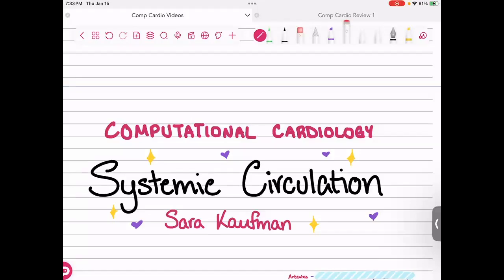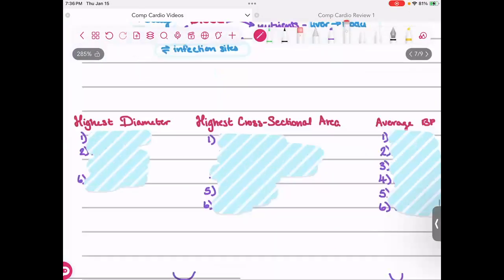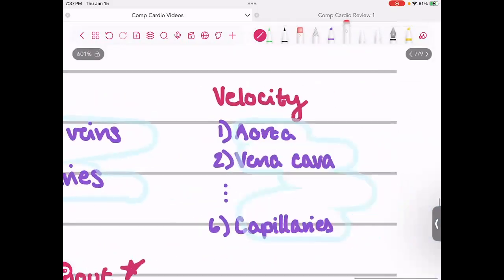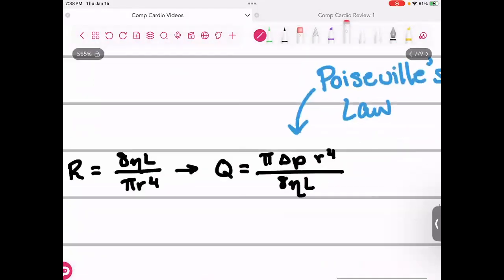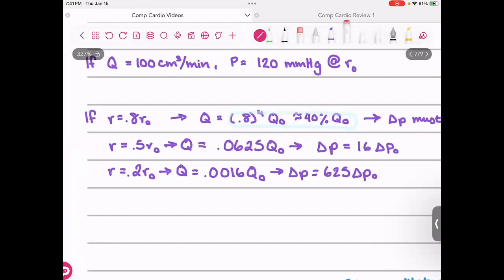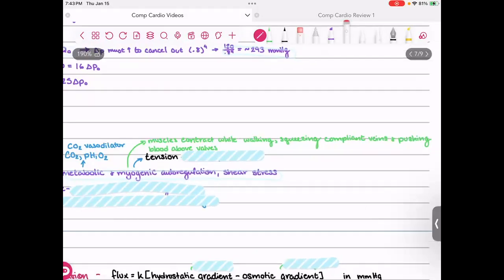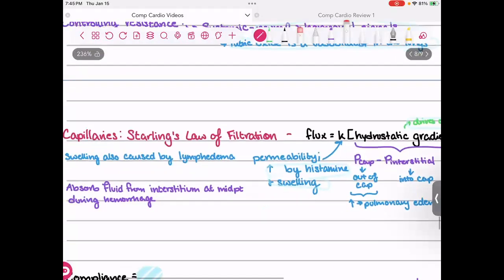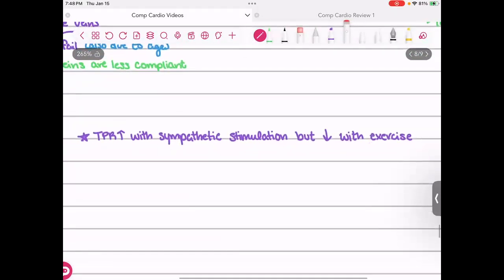Computational Cardio 03: Systemic Circulation